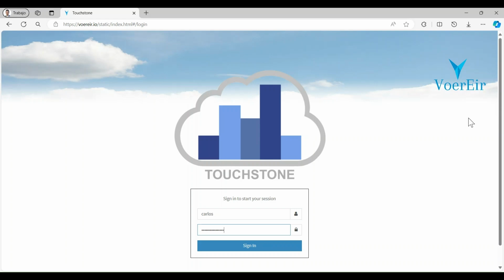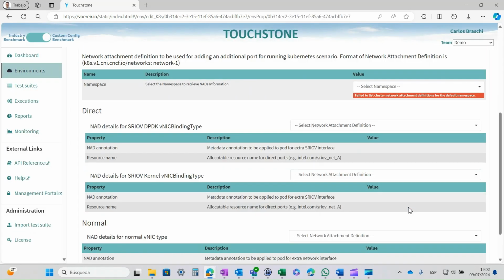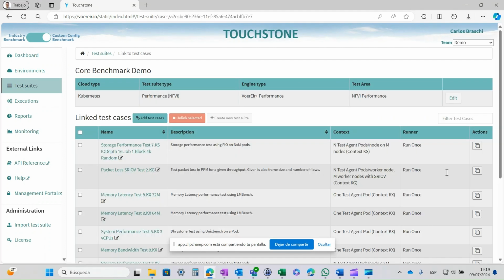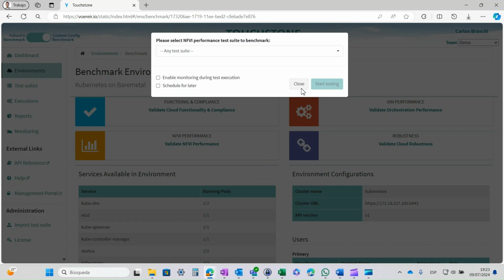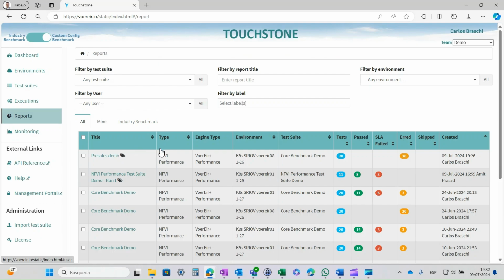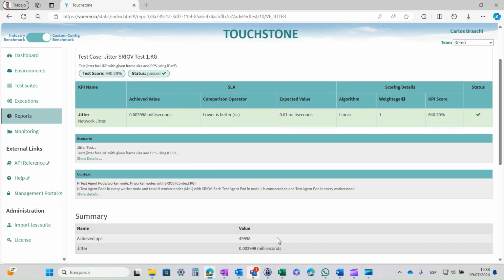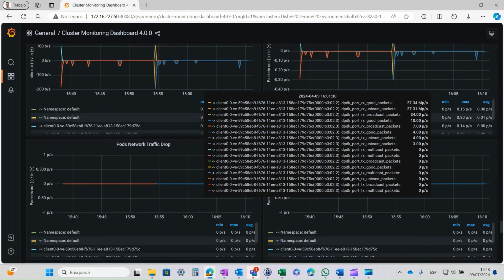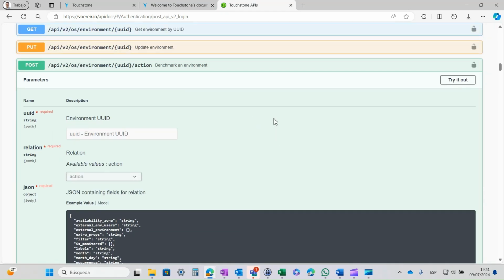Touchstone Demo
Touchstone, developed by VoerEir, stands as a remarkable offering, serving as an invaluable tool for NFVI benchmarking, certification, and validation.

As a comprehensive Test Suite manager, Touchstone comes equipped with an extensive array of automated test cases and pre-packaged tools. These resources empower users to seamlessly evaluate the performance, functionality, robustness, and stability of their cloud environments.

Touchstone facilitates testing of both OpenStack and Kubernetes infrastructures, empowering users to comprehensively evaluate and optimize their cloud environments.